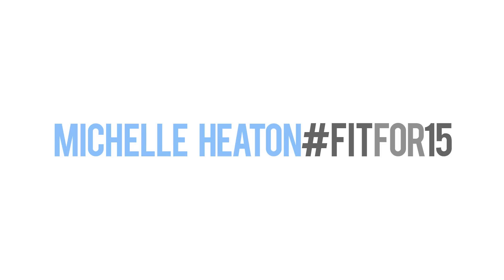Fitfor15 Day 9: Top 5 Healthy Snacks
Keeping your snacks healthy helps keep YOU healthy! for more videos and don't forget to share your pics and progress with me by tweeting and instagramming with the hashtag Fitfor15 I LOVE seeing how you guys are getting on, well done everyone :) x More info below!

You can snack and keep the weight off, in fact regular snacking helps to stop you over eating at meal times. I personally love to eat protein bars, you can have them in your bag so you're ready to keep the hunger at bay at any time!

Yogurt is also a healthy snack, perfect to keep your diet in check, it can also help curb you sweet tooth!

Hugh loves his meat and meat is also the perfect healthy snack! Protein gives you the extra energy you need to get through your day and helps to fill you up! Try having a chicken breast or a turkey rasher as a quick and tasty snack.

Fruit and nuts such as apples, almonds and peanut butter are also perfect for giving you an energy boost!

So to round it up, our top 5 snacks to keep your diet on track and keep the weight off are protein bars and shakes, yoghurt, meat, fruit and nuts.

Well done everyone and thank you for all of the amazing comments and support :)

Use your motivation to keep up your weight loss, loose fat, gain abs, whatever your fitness goal! You can do it!